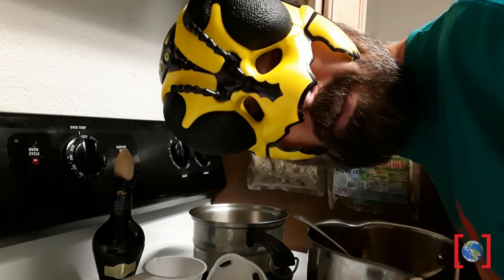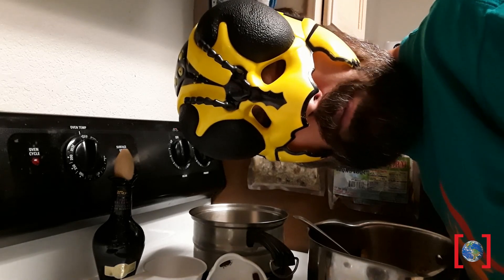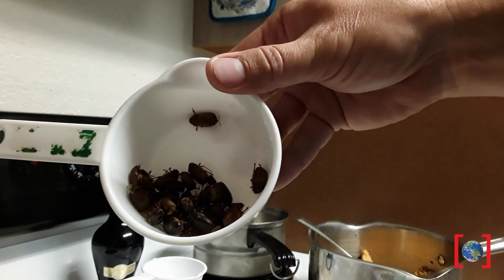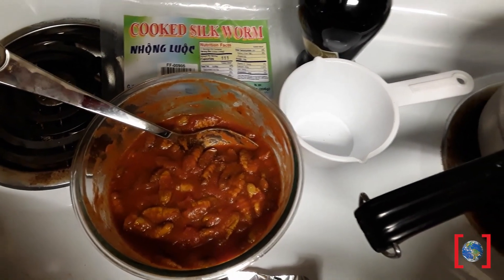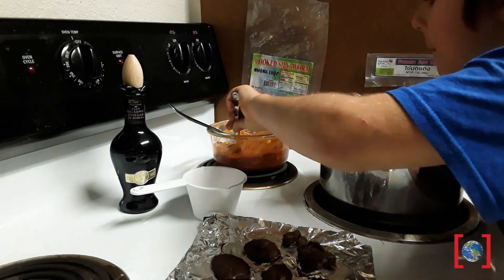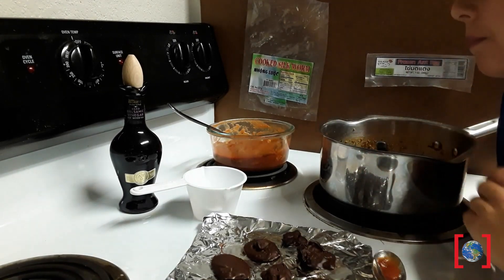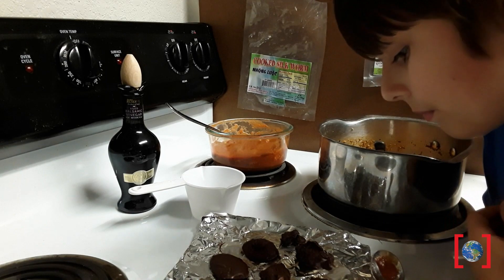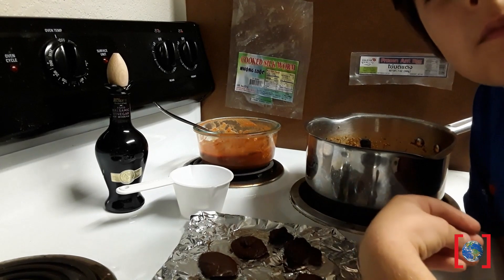Insects, the other white meat? | Amaze Your Brain at Home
Take your taste buds on an adventure and watch a Museum Educator cook up silk moths, ant eggs, and june beetles from around the world. Discover the nutrition behind certain insects and let us know if you’ve tried any of these nourishing bugs!

Find more information and PDF downloads of experiments on our